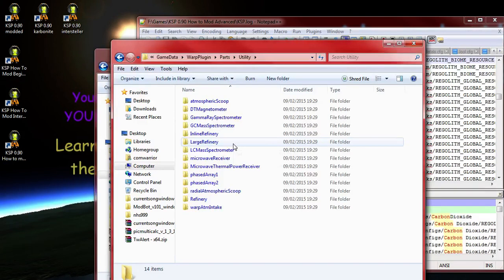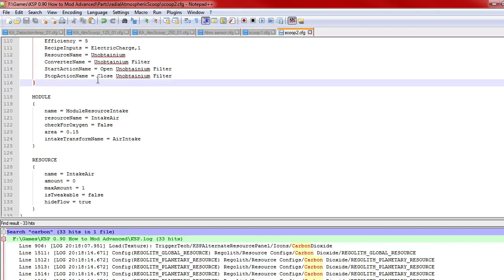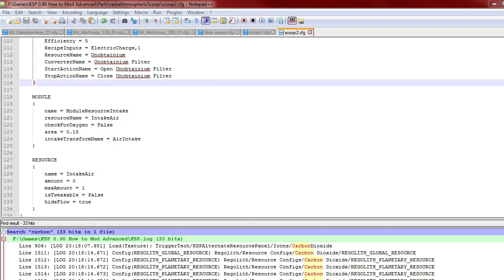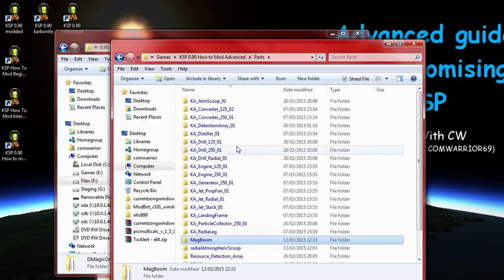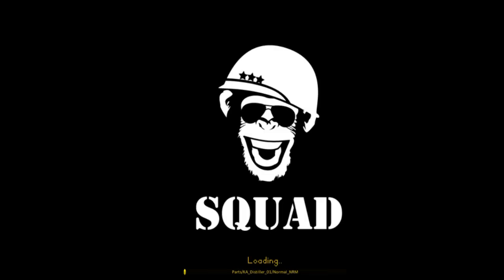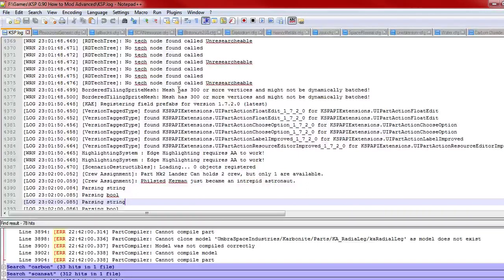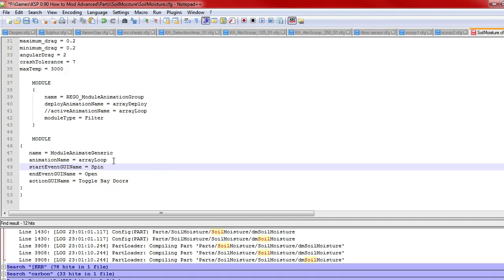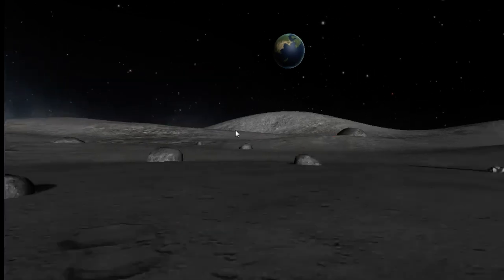Advanced guide to customising KSP with CW - 2 / 4